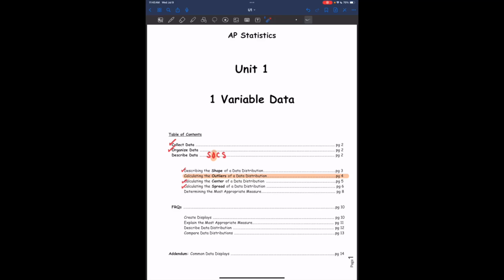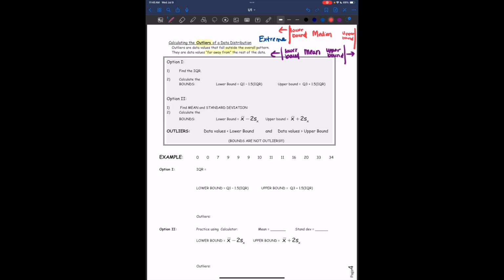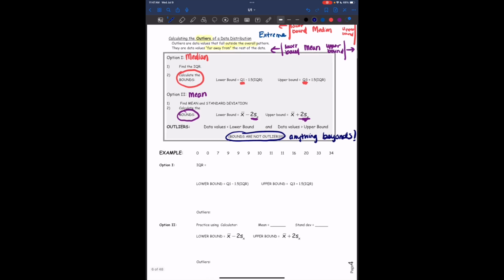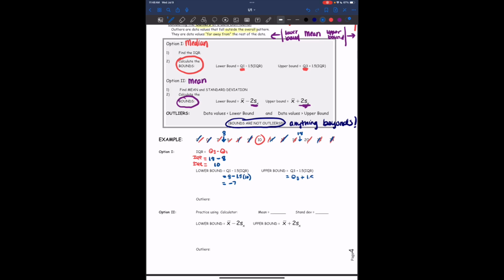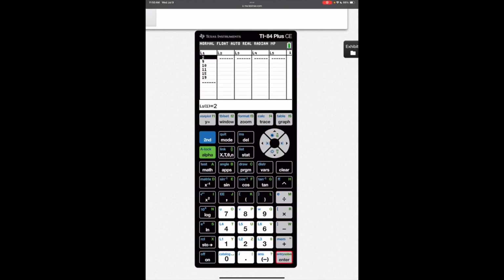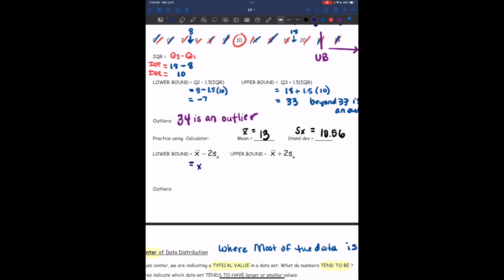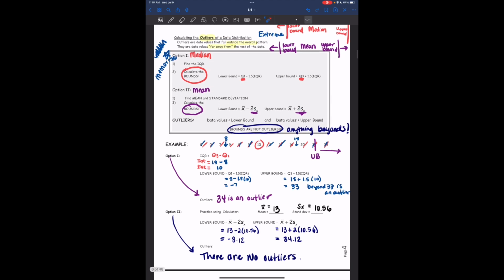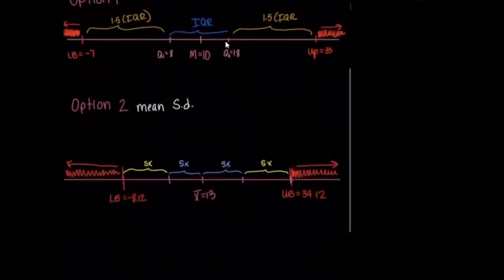U1 notes page 21